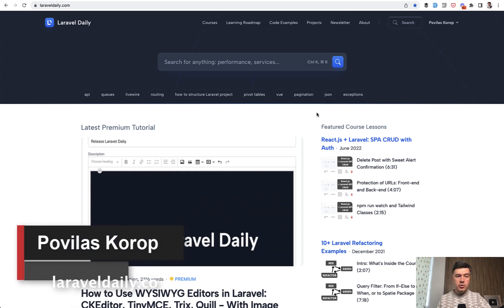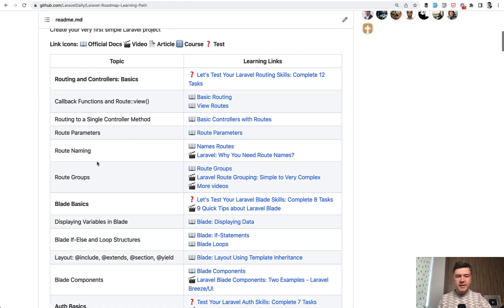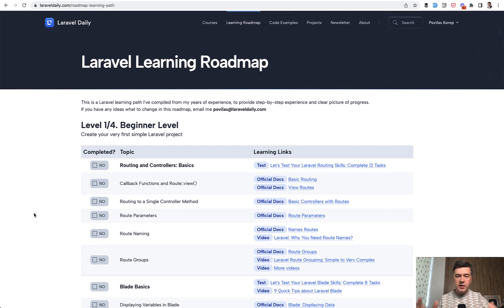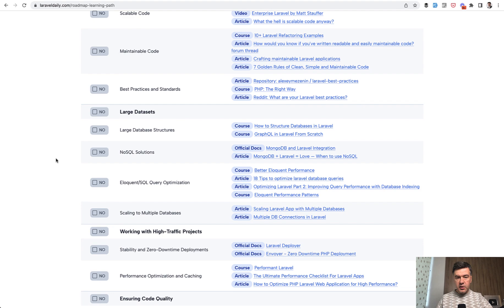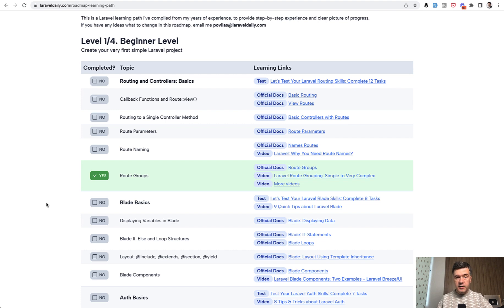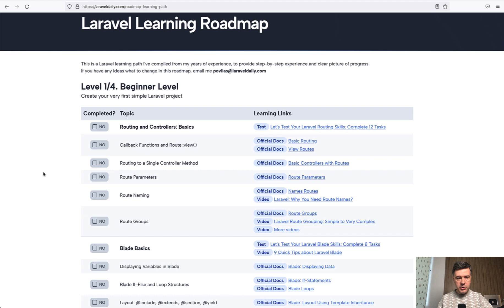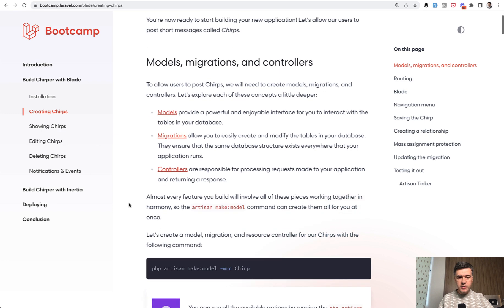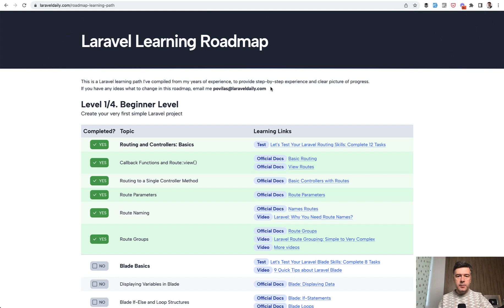New on Laravel Daily: Personal Roadmap for Learning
Presenting to you a new section on my refreshed LaravelDaily.com platform: you can check your knowledge of Laravel according to a step-by-step learning path roadmap.